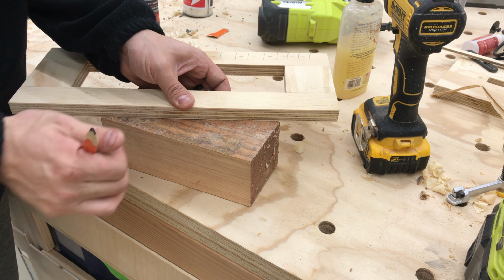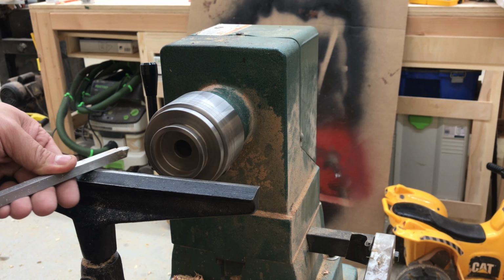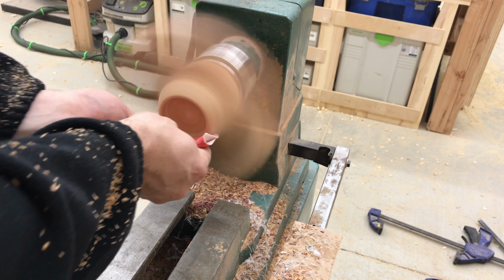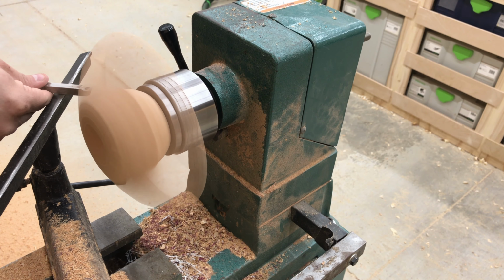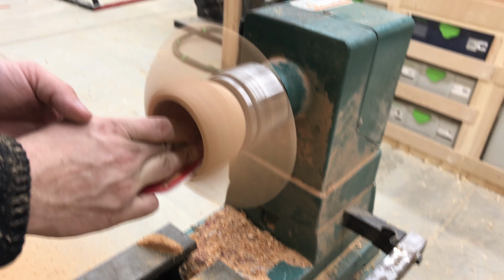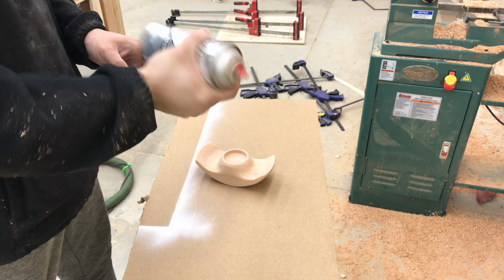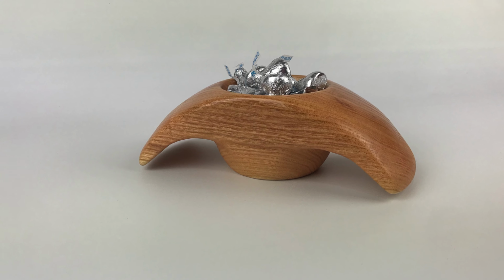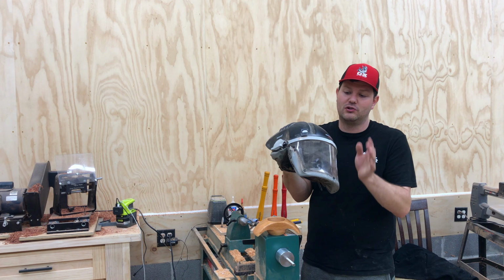Turning a Winged Bowl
So I am trying to making 5 youtube video in 5 days since we are all locked in our homes and not supposed to be out. Here is my first video because the one I was making is for the outside and it was raining so I turned a winged bowl instead. This makes a cool little gift and could be done in a few hours.

Tools Used:
Grizzly Drill Press
Easy Wood Tools
Porter Cable Scroll Saw
Nova G3 chuck
Grizzly Lathe